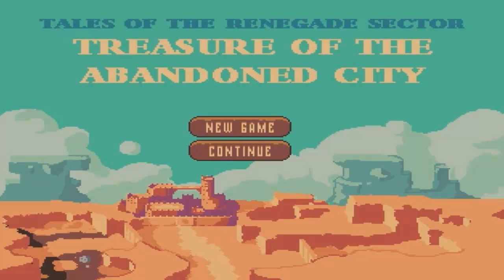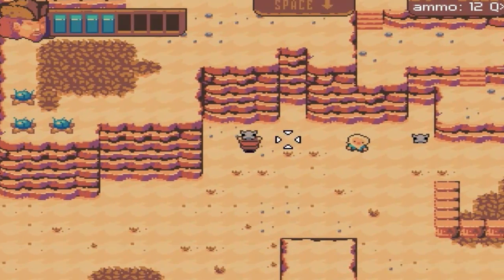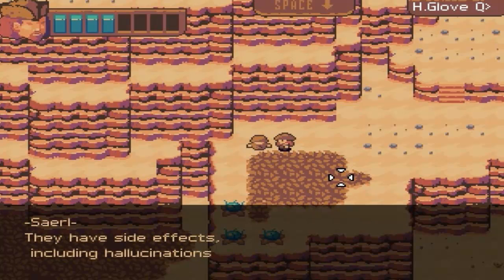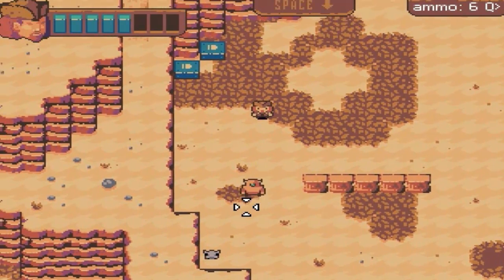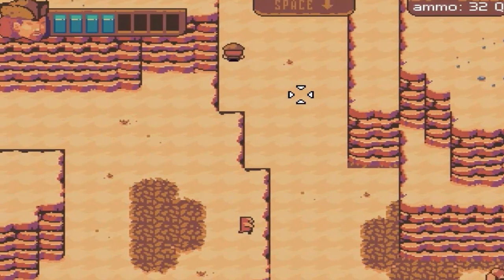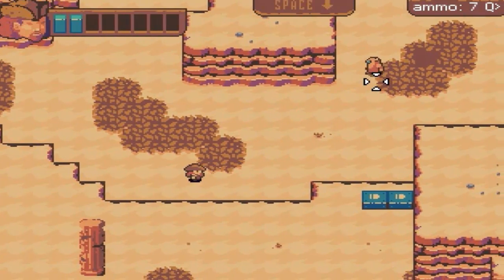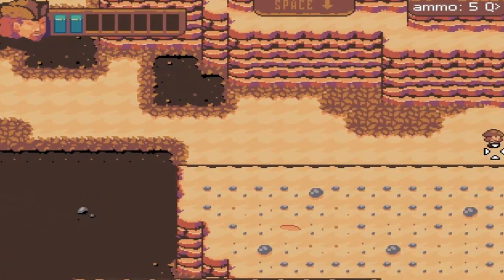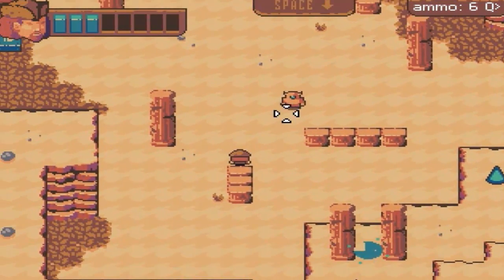Beta Preview - Tales of The Renegade Sector :Treasure of The Abandoned City - Let's Derp!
Tales of the Renegade Sector is an episodic series of action-adventure games in which you play as Space Pirate Captain McCallery as he explores across the lawless regions of space in search of treasure and adventure.